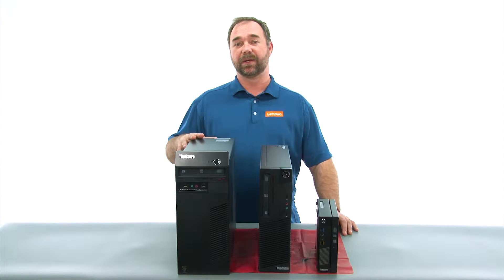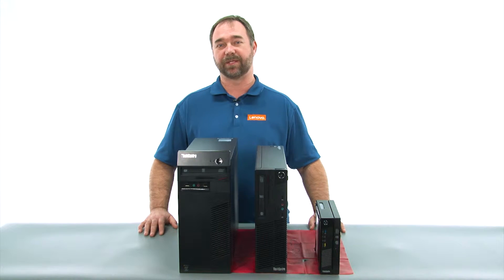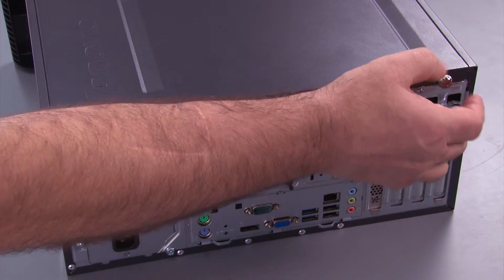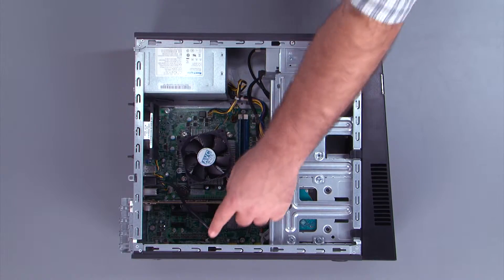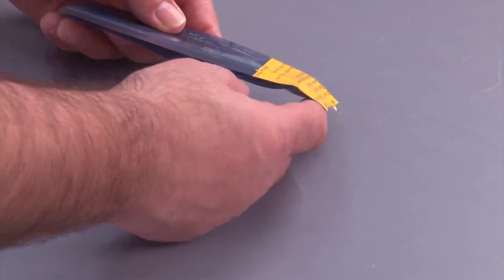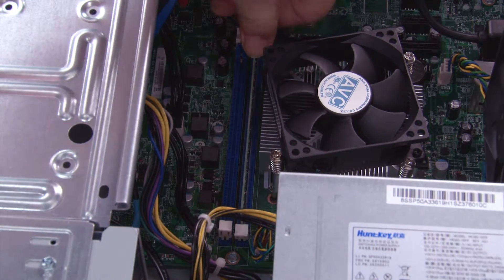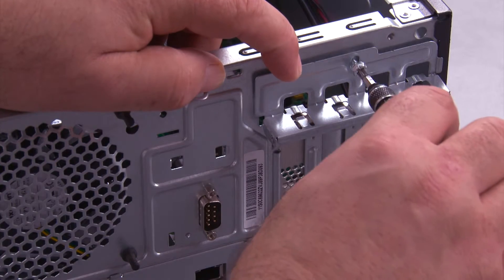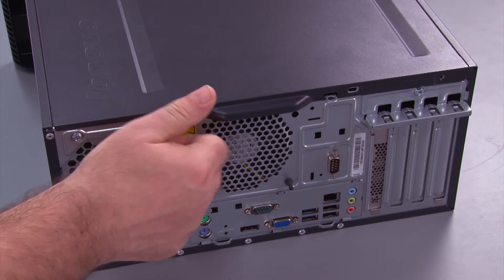ThinkCentre M73 / E73 / M72e Tower Desktop - Memory Module Replacement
This video will illustrate how to replace the Memory Module in your ThinkCentre M73, E73, or M72e Tower Desktop.

Machine Types Applicable:
M73: 10B0, 10B1, 10B2, 10B3, 10HJ, and 10HK
E73: 10AS, 10AV, 10DR, and 10DS
M72e: 0896, 0958, 1112, 2116, 3498, 3593, 3595, 3597, 3617, 3634, 3655, 3662, 3665, and 3675